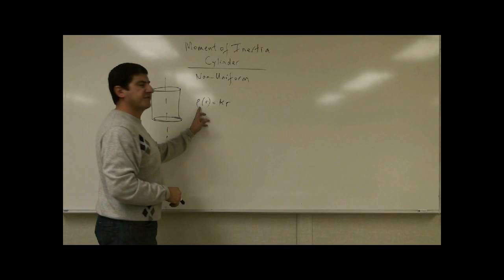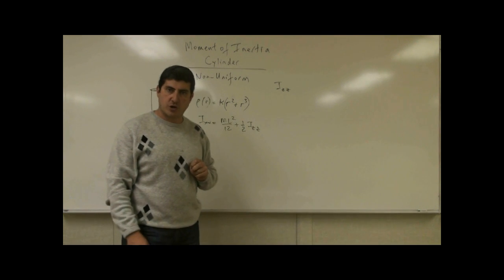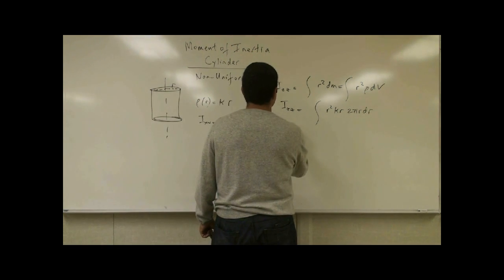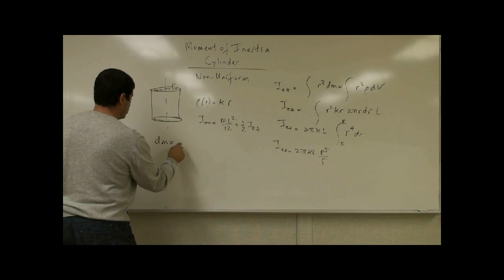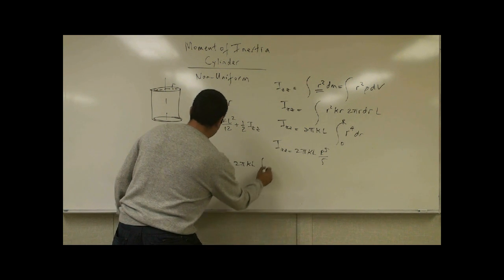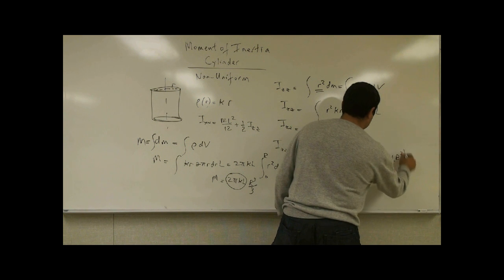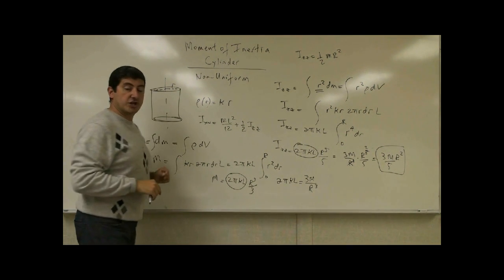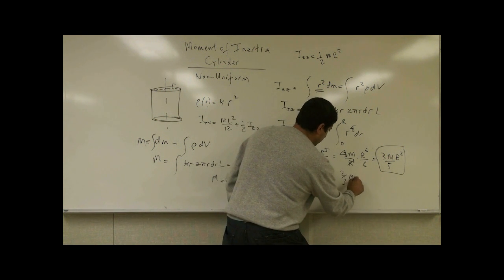MomentOfInertiaCylinderNonUniform.avi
This video shows how to compute the different Moment of Inertias for a non-uniform cylinder using single integrals.